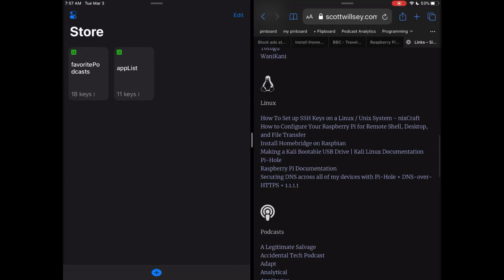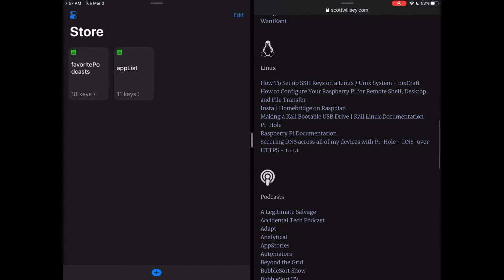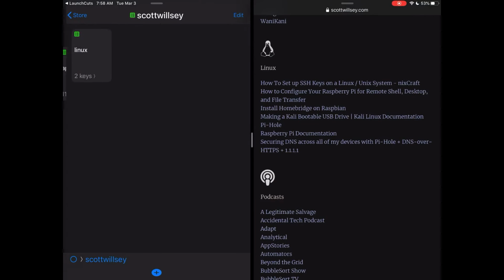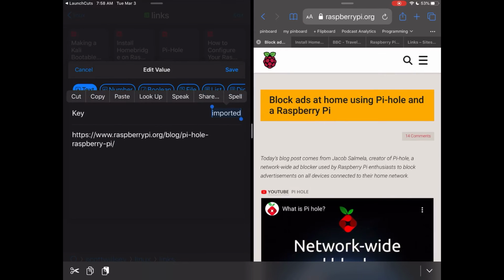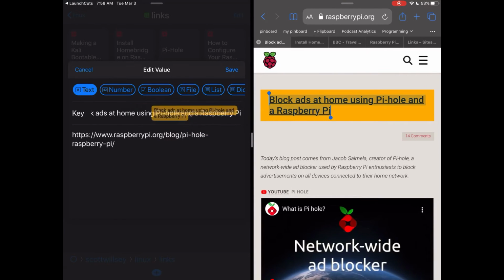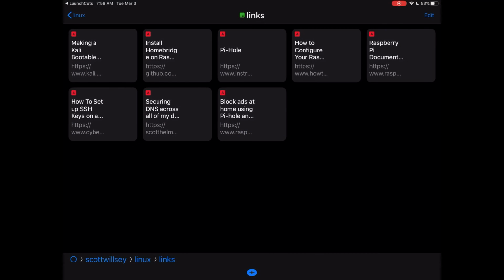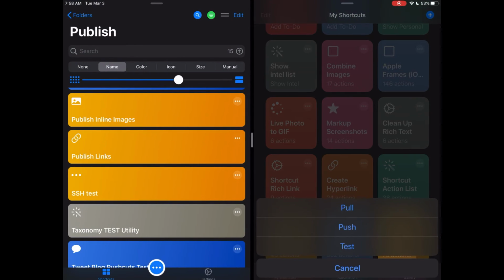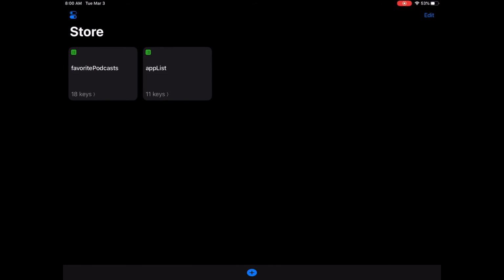Data Jar drag and drop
Drag & drop JSON file edits with Data Jar & Shortcuts